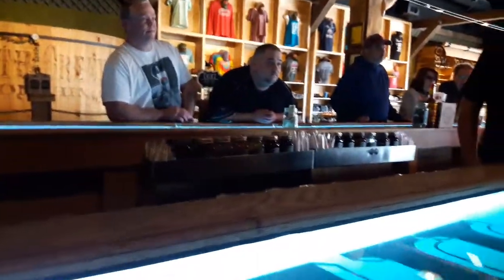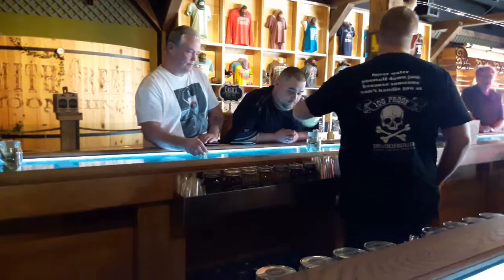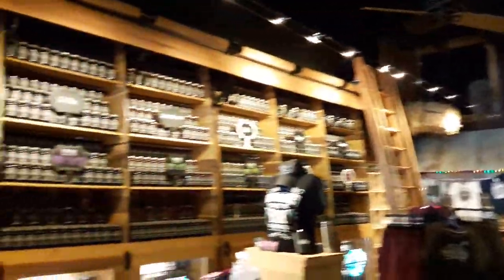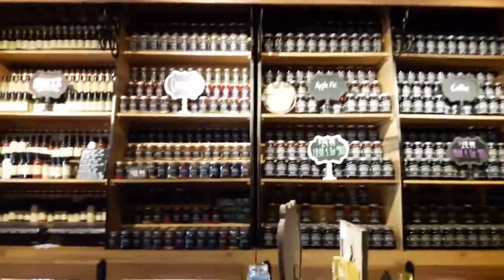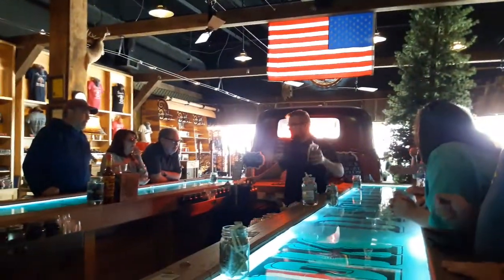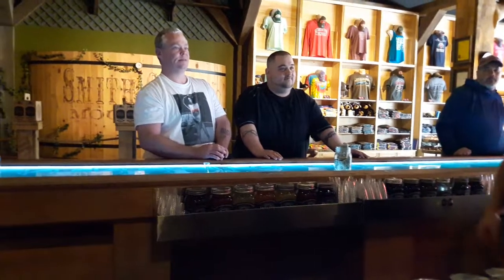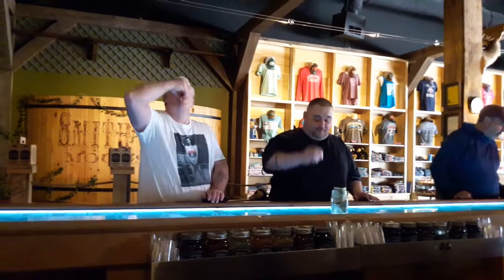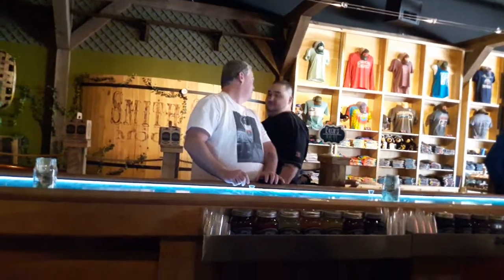MOONSHINE TASTING Smith Creek Distillery